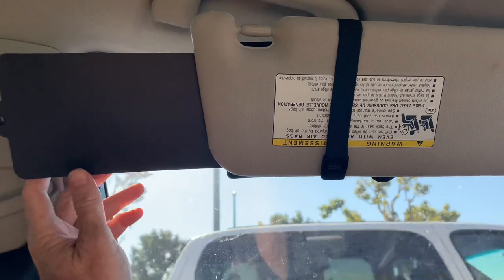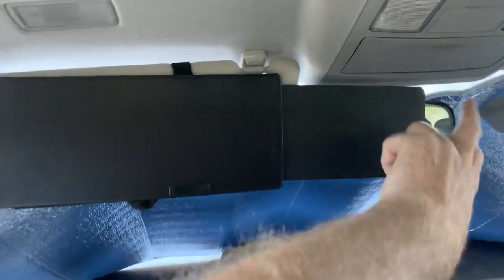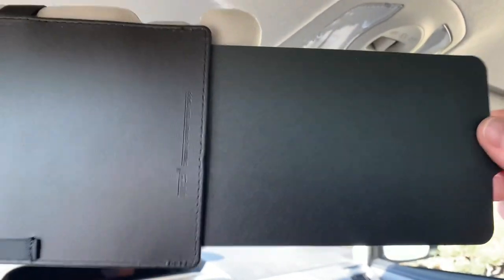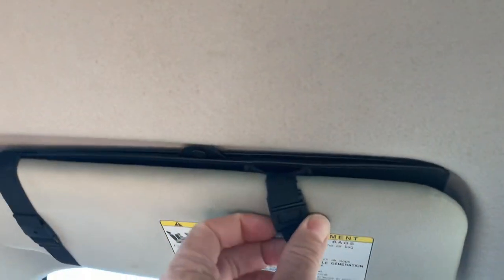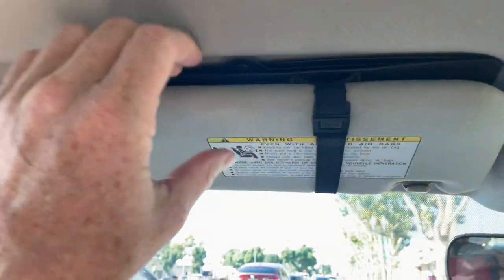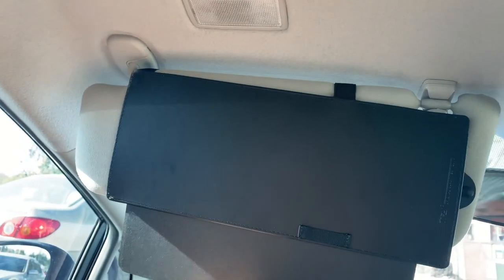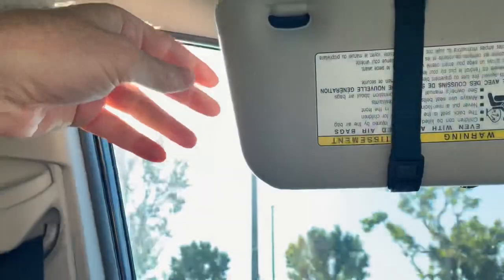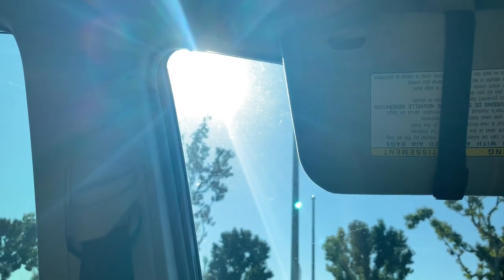WANPOOL Car Sun Visor Extension Review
If You need to extend your car sunvisor because it doesn’t reach all the way across your side windows, a car sunvisor extension like this one will help fill the gap. In this video I do a review of the Wayne pool car sunvisor extender, which extends into directions, down, and also back, so you can use it to block out the sun in front of the car or in your side windows. If you are looking for a way to extend your car sunvisor cheaply, this cheap car sunvisor extension works great and is easy to install.
Here's where to get one of these car sun shade extenders.